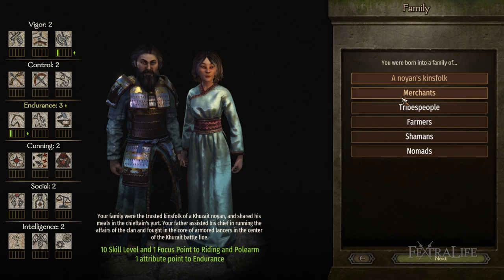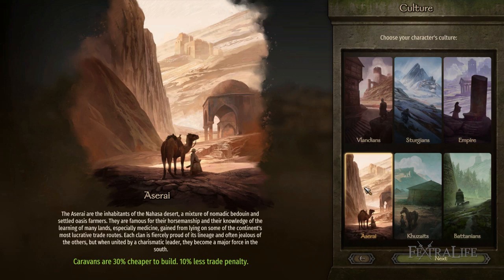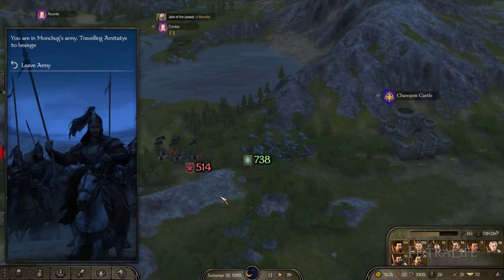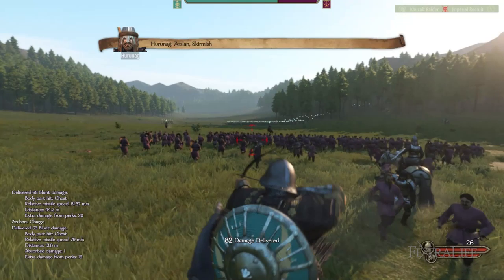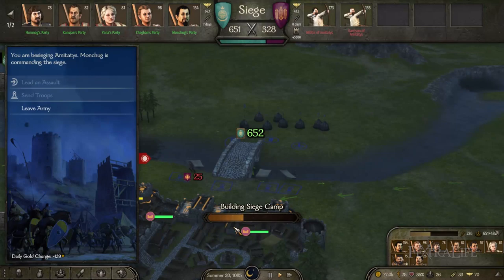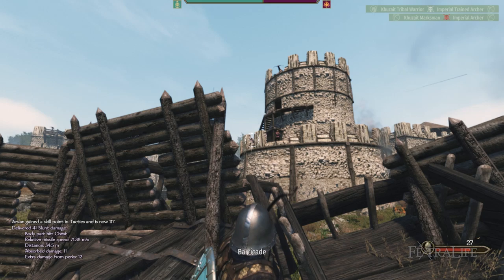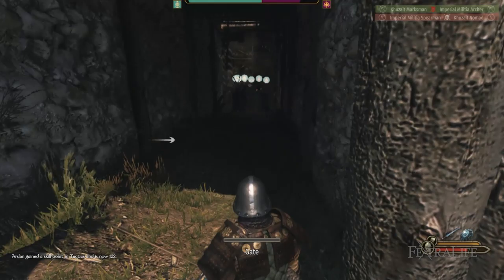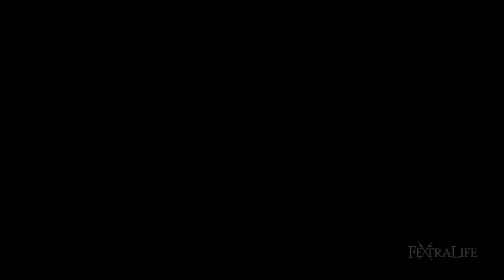Mount And Blade 2 Bannerlord: Beginner Guide (Conquering)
Mount and Blade 2 Bannerlord: Guide to Conquering? Beginner's Guide Part 3. In this video, we will go into more detail over joining a kingdom, building an army, taking your first settlement, and more.
The medieval tactical RPG Mount and Blade II Bannerlord launched on March 30th with great success, hitting a peak concurrent player base of 228,071 on Steam, within the first 48 hours. Even though the game is on Early Access, it is still missing some features and contains some bugs (according to a developer post before launch), but fans were eager to get their hands on the long-awaited game.

However, Mount & Blade II Bannerlord can be a very challenging game, and there is a steep learning curve, especially at the beginning. Even players who are veterans of Mount and Blade: Warband may find themselves a bit overwhelmed, so we’ve decided to put together a guide showing you a few things that might just make getting started a bit easier for you.

Strategy / Action RPG
Explore, raid and conquer your way across the vast continent of Calradia, making friends and enemies along the way. Raise your own army and lead it into battle, commanding and fighting alongside your troops in the thick of the action.

Singleplayer Sandbox Campaign
Play the game the way you want to play it! Plot your own path to power in a dynamic sandbox adventure where no two playthroughs are the same.

Extensive Character Creation and Progression Systems
Create and develop your own character to match your playstyle. Progress skills by performing actions as you gain access to a selection of perks that represent your mastery of a talent.